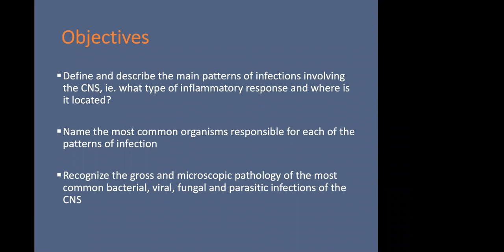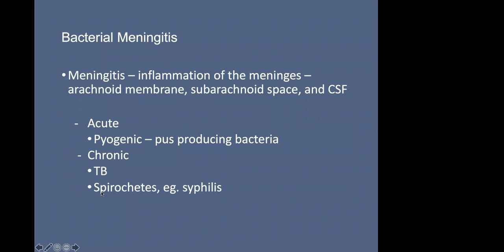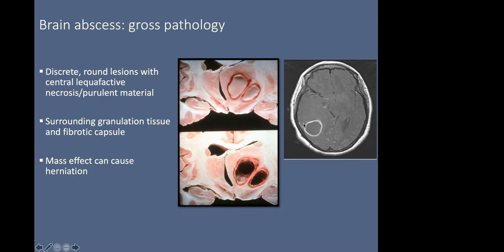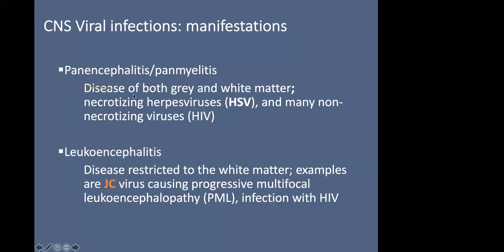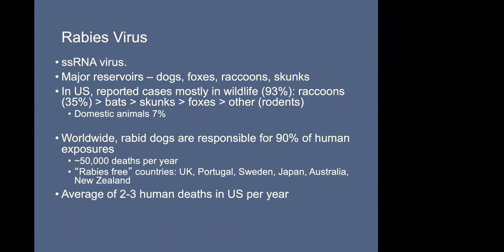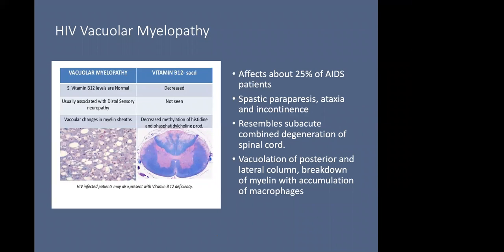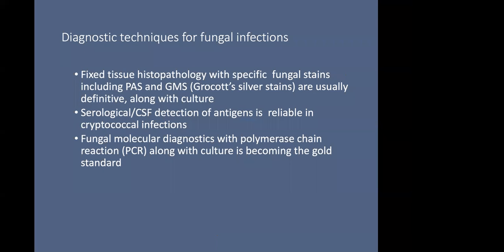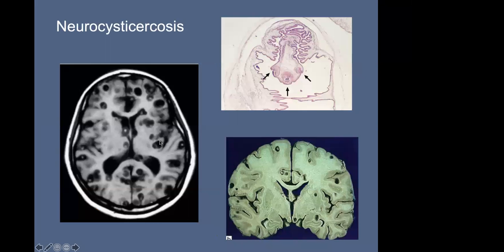2/19 Neuroinfectious Disease Lecture: Chaudhury